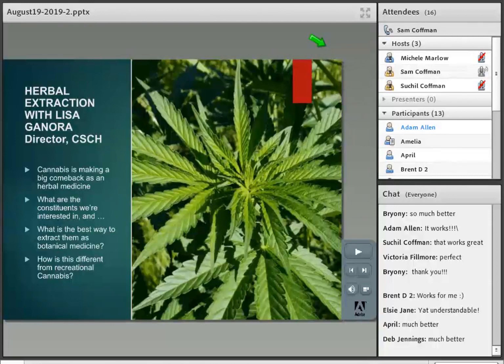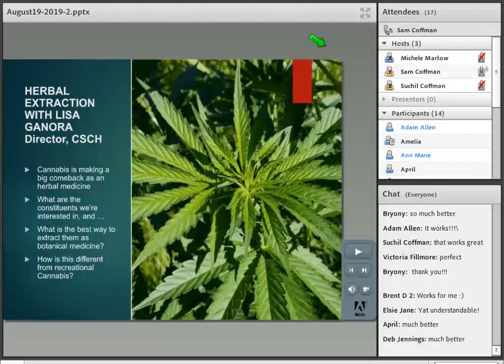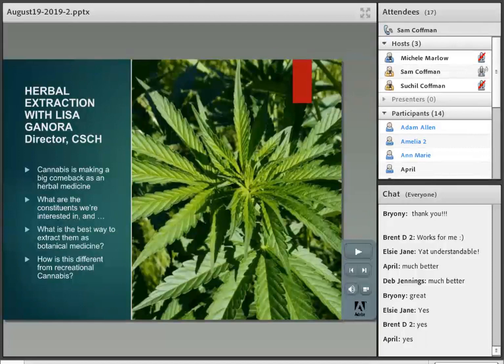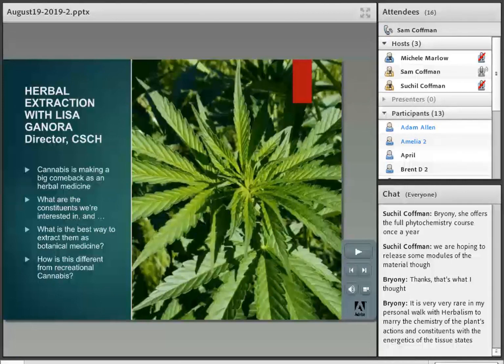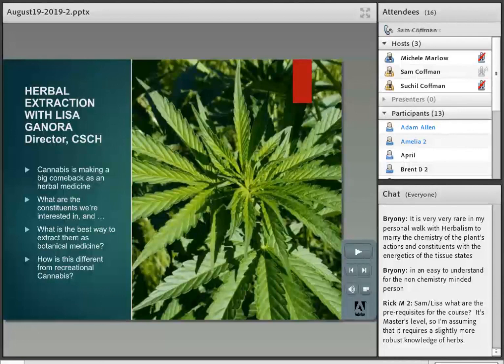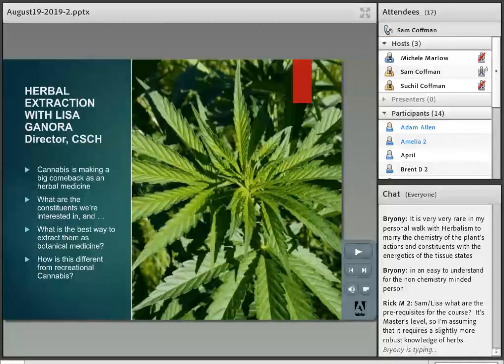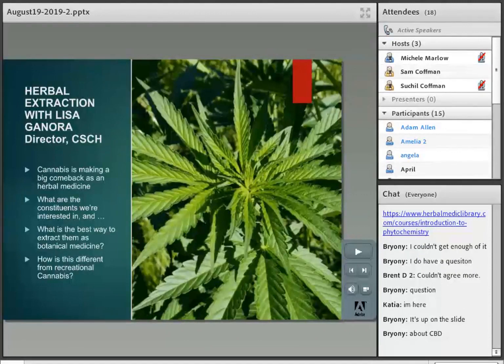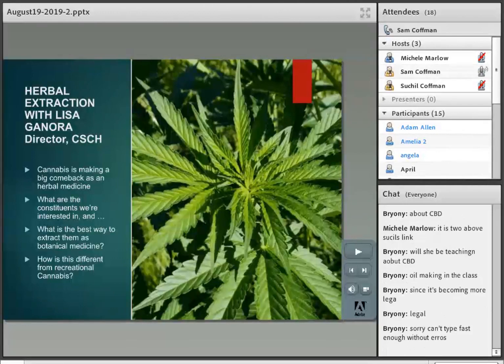Lisa Ganora and Sam Coffman - Plant Chemistry, Cannabis, Medicine and the Human Body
Lisa Ganora (Colorado School of Clinical Herbalism) and Sam Coffman (The Human Path & Herbal Medics Academy) discuss plant chemistry, cannabis, vitalism, reductionism, medicine making, pathophysiology and herbalism